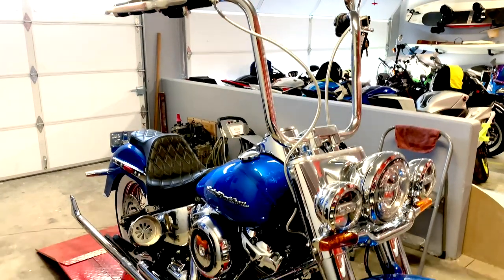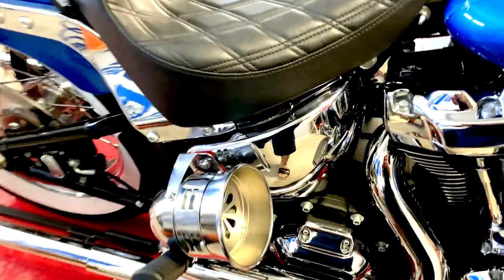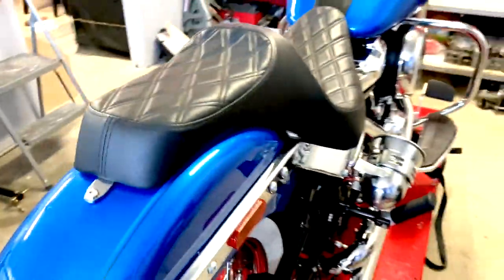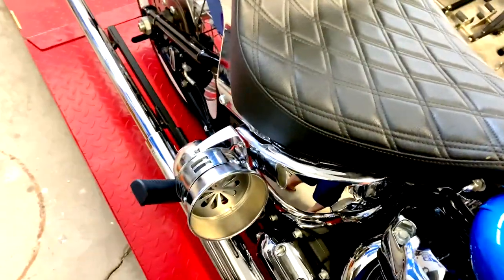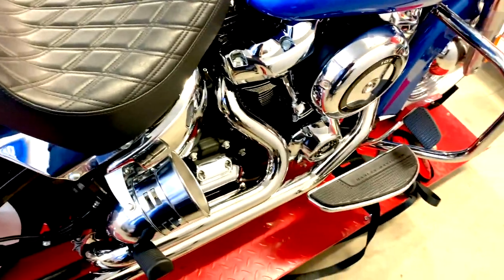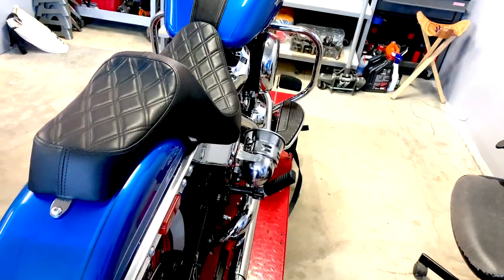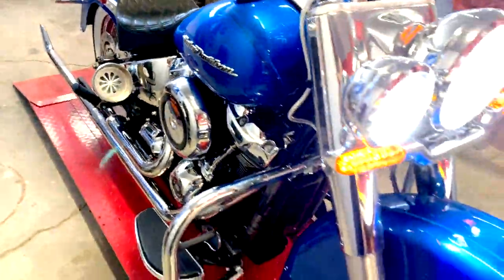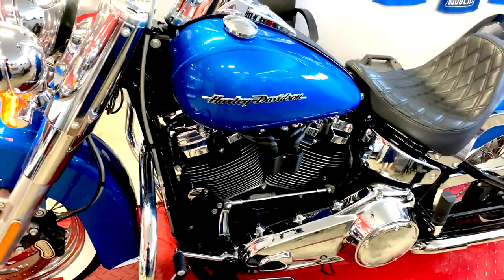Viking Siren on 2018 softail deluxe sound clip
Quick video on my deluxe with the viking siren
installed it with the battery cover and added padding underneath it to prevent the chrome from scratching.